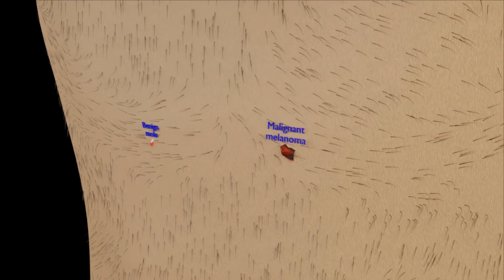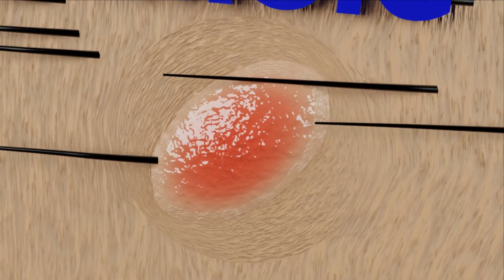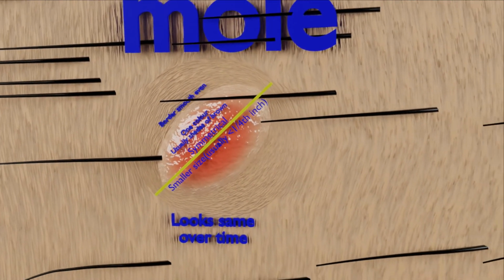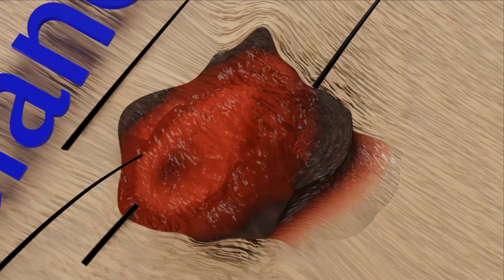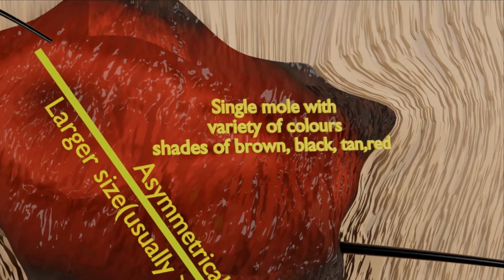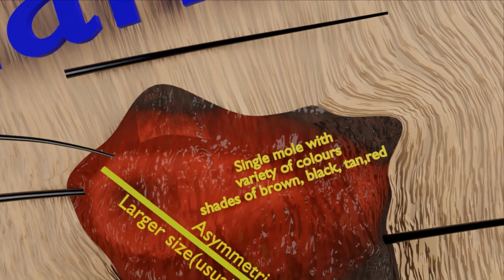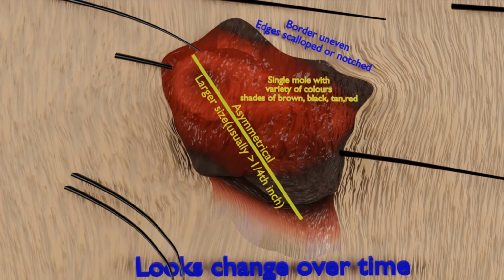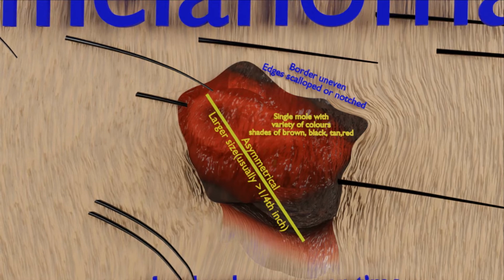skin cancer - mole benign versus malignant melanoma - cancerous moles what do they look like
skin cancer - treating skin cancer
skin cancer - जानिए क्यों हो जाता है skin cancer और उससे बचने के उपाय doctors से | sehat ep 33
skin cancer - how to check for skin cancer
skin cancer - what causes skin cancer?
skin cancer - skin cancer: what causes it and who is
skin cancer - skin cancer, causes, signs and symptoms, diagnosis and treatment.
skin cancer - what does skin cancer look like?
skin cancer - melanoma survivor shares her story after countless skin cancer surgeries | today
skin cancer - the 4 stages of melanoma: the deadliest form of skin cancer - mayo clinic
mayo clinic minute: raise your skin cancer iq
skin cancer - skin cancer : स्किन कैंसर का लक्षण, बचाव और इलाज जानिए (bbc hindi)
 skin cancer: how to spot melanoma warning signs
skin cancer education
cancerous moles what do they look like - how do moles become cancerous?
8 signs that you have cancer
cancerous moles what do they look like - mole misdiagnosis: when it's really stage iv skin cancer
skin cancer signs: the abcdes of melanoma
cancerous moles what do they look like - how to do a skin cancer check! - medical doctor explains
cancerous moles what do they look like - skin cancer: how to spot melanoma warning signs
skin cancer screening | symptoms, types & warning signs
mole benign versus malignant melanoma - atypical moles or melanoma: the abcde's [dermatology]
mole benign versus malignant melanoma - benign tumor vs malignant tumor ( clear comparison )
mole benign versus malignant melanoma - mole or melonoma? -- the doctors
how to recognise if a mole is normal or suspicious - is this mole cancer?
They should be checked  you should have a baseline exam by a dermatologist and then get checked every year to see if you're in that one out of every five americans that is going to get a skin cancer at some point.
Skin cancer: basal, squamous cell carcinoma, melanoma, actinic keratosis nursing nclex.
Those words of warning should be taken seriously because a certain type of skin cancer called malignant melanoma can kill.
Medical oncologist  talks about the most deadly form of skin cancer  known as melanoma.
Checking your body for moles that exhibit warning signs of skin cancer is very important.
Melanoma is a type of skin cancer that develops in the cells that produce skin color.
There's no questions that sun exposure increases your risk of skin cancer.
The 4 stages of melanoma: the deadliest form of skin cancer - mayo clinic.
Melanoma is a much more dangerous form of skin cancer.
Non-melanoma skin cancers are the most common skin cancers that we see.
The vast majority of skin cancers respond well to treatments.
there are three main types of skin cancers: basal-cell skin cancer (bcc)  squamous-cell skin cancer (scc) and melanoma.
According to the centers for disease control and prevention  skin cancer is the most common type of cancer in the usa.
What causes skin cancer?
see your healthcare provider if you have a new mole that doesn't look like your other moles or if you have a change in your existing moles.
what do moles look like if they are cancerous
how to do a skin cancer check
how to check moles
what is melanoma skin cancer
cancerous melanoma cells
melanoma skin cancer video
what is melanoma cancer
check for moles
melanoma skin cancer
checking moles
mole that doesn't look like your other
how to check your skin for skin cancer
abnormal mole
sun damage
UV light
beauty marks
cancer disease animation
dermatologist mole check
cancerous mole surgery
benign mole vs melanoma
can benign mole become malignant
atypical nevus
dysplastic nevus
melanoma cancer